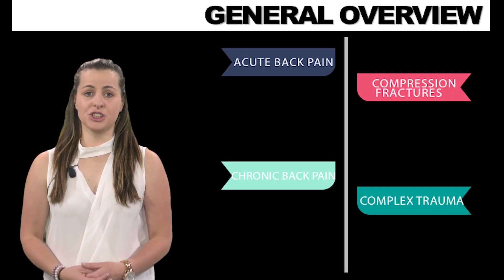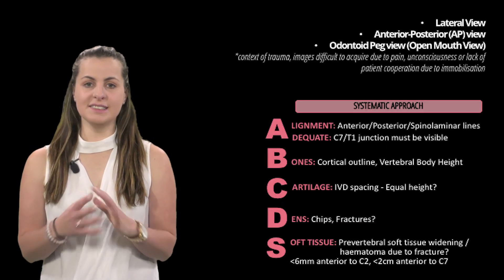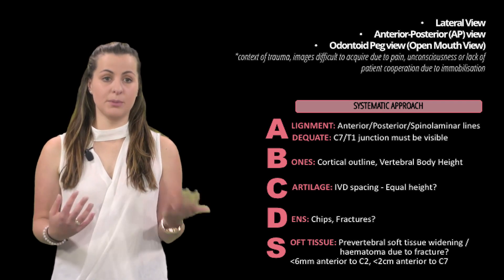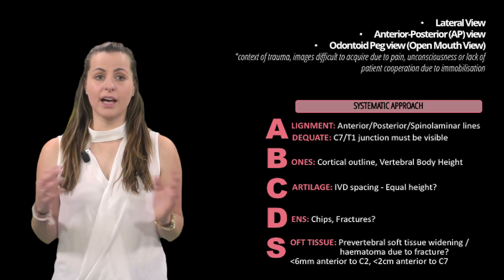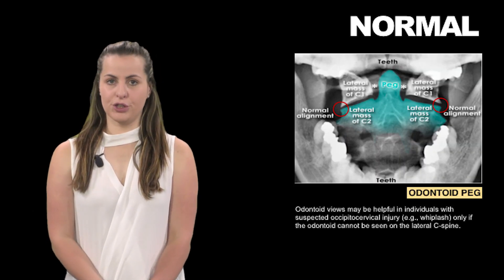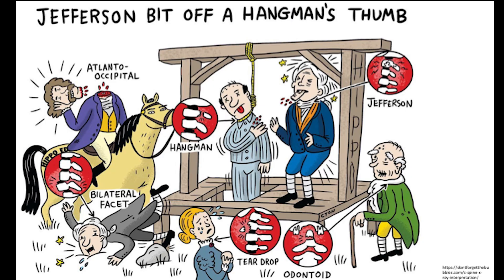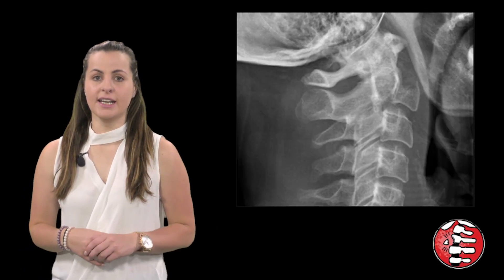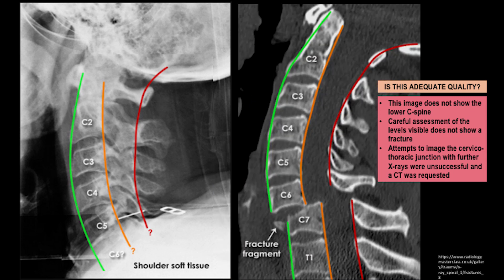Approach to C-Spine Imaging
Sub-video 4 (C-Spine) of the four part series for MBBS Year 2 Lecture on the Clinical Anatomy of Back Pain delivered by Dr Nicolene Lottering in 2018. Images sourced from RadiologyMasterclass and Radiopaedia.